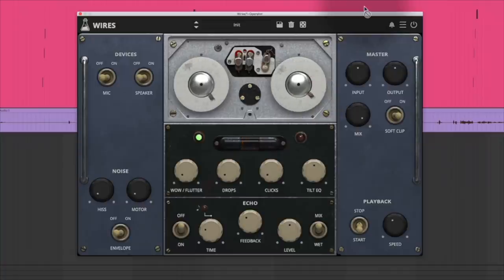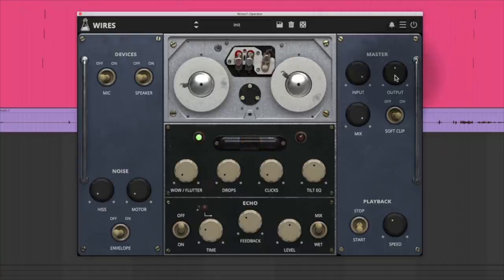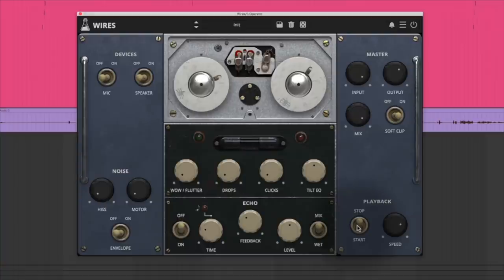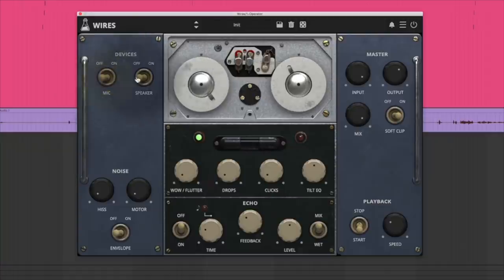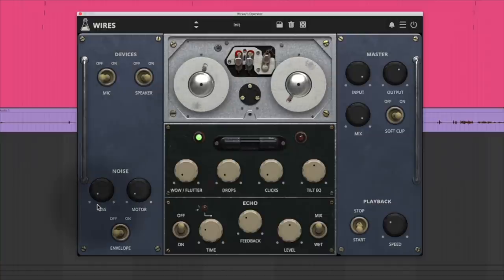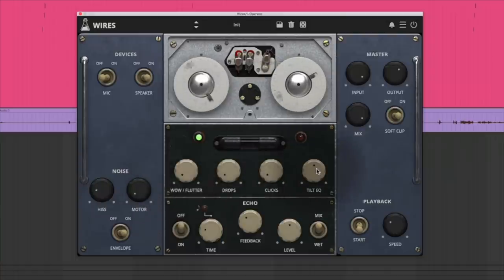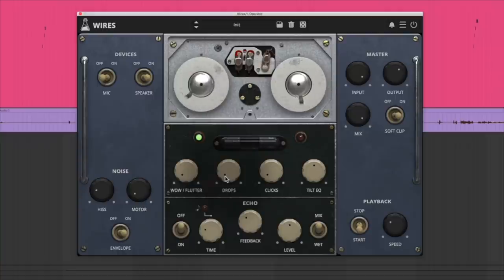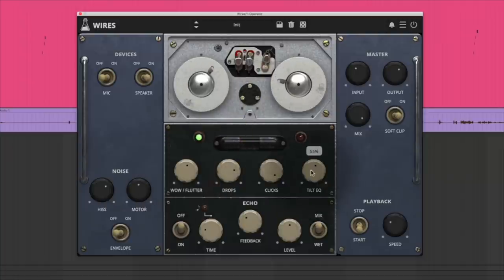My Military Wire Recorder Plugin | AudioThing WIRES VST/AU/AAX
In which I introduce a project I have been working on for the past four months - Wires, a faithful VST/AU/AAX model of a Soviet secret service and military wire recorder. It sound as close as possible to the haunting original, but we adapted it for use as a creative musical effect. Soft echoes, broken dreams, the sound of numbers stations and hauntology. Wires shines both in music and post-production.